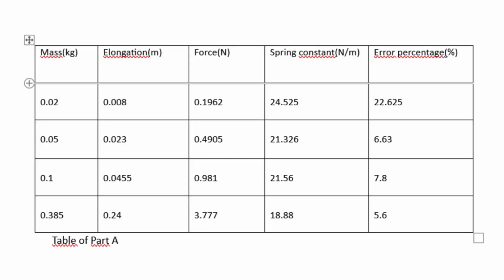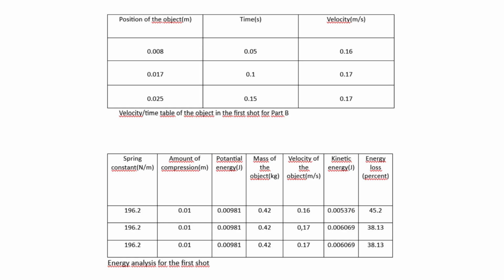Bilkent University PHYS 101 Lab Project- Ali Arda Aykanat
Today I conducted an experiment for my PHYS 101 lab project. I hope you will enjoy watching my video. Please leave a like below if you liked my video.